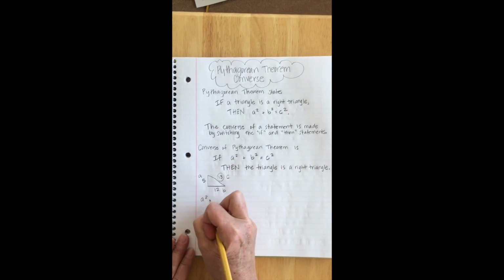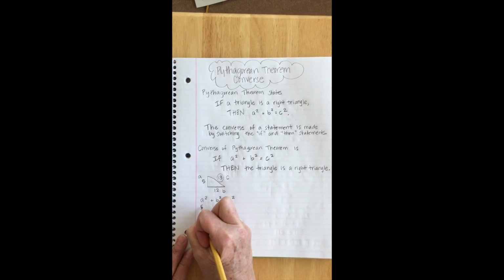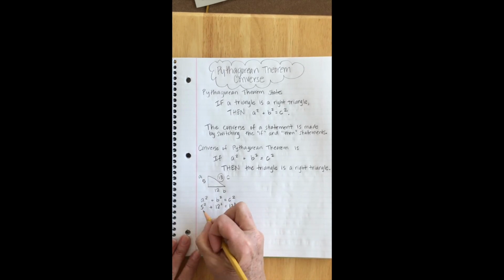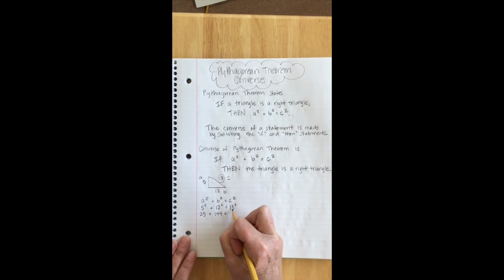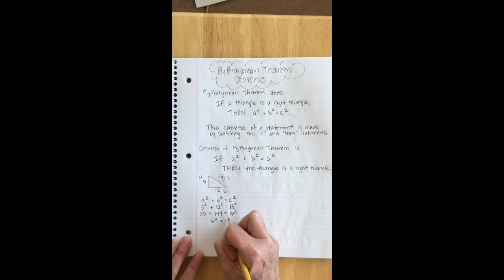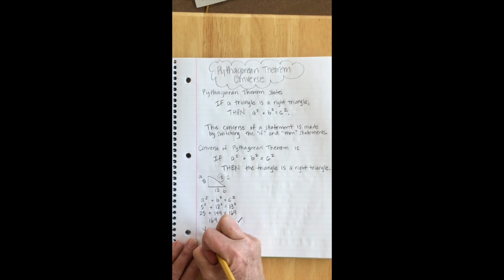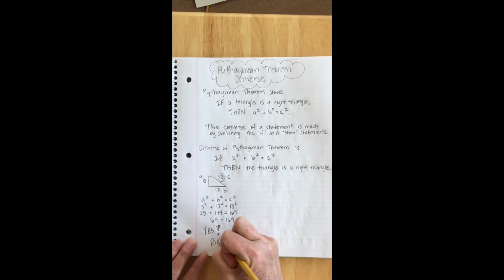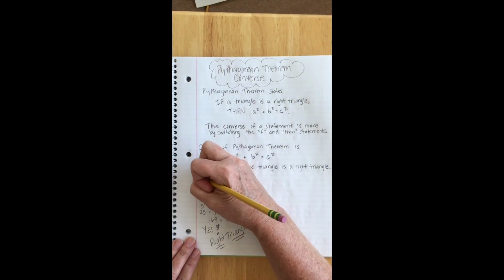Pyth Theorem Converse NB